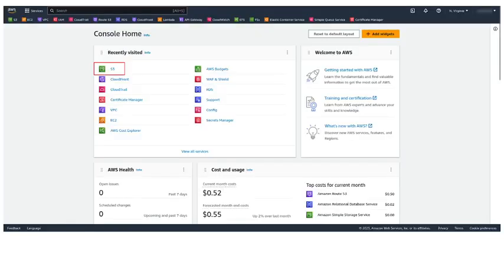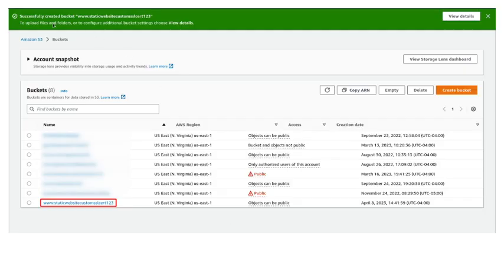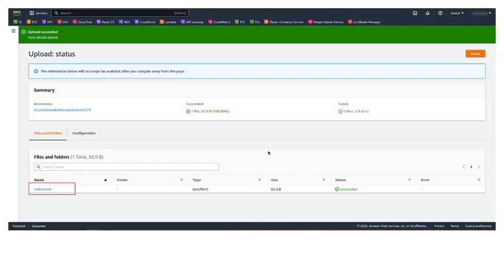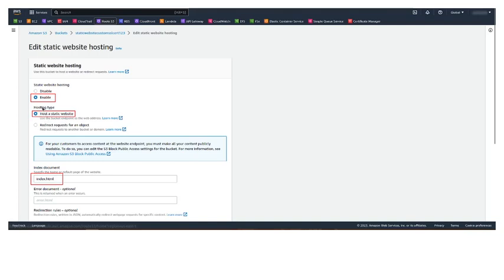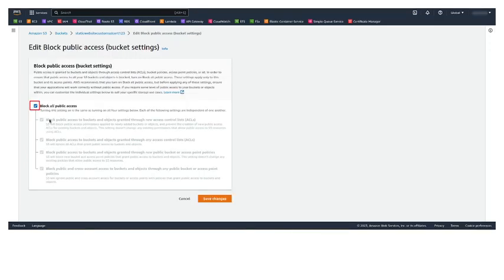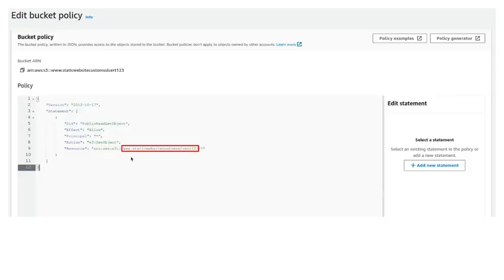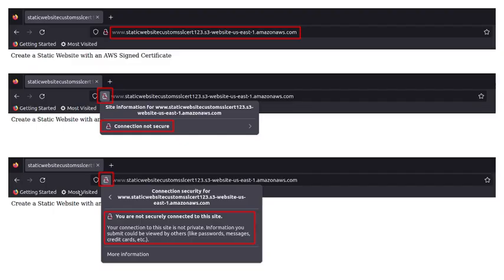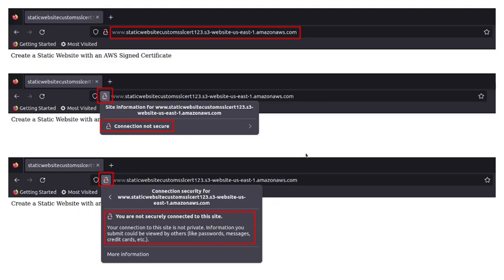Create a Static Website with a Free AWS Certificate (Part 1)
Part 1 of this series shows you how to create a static website to host a web page on S3.